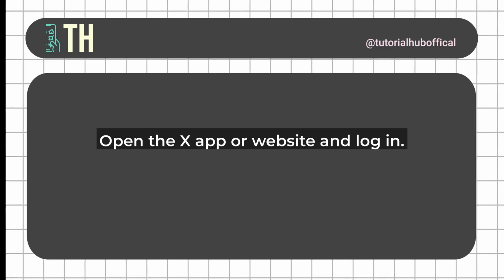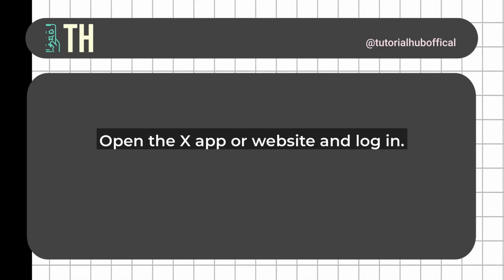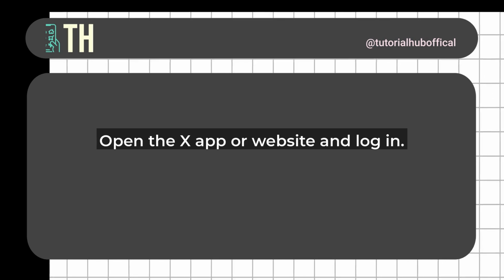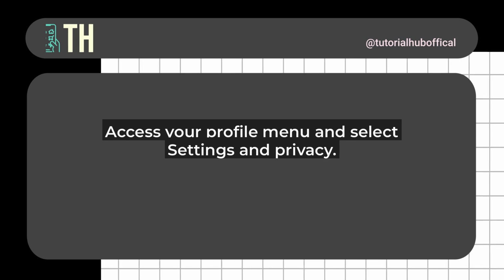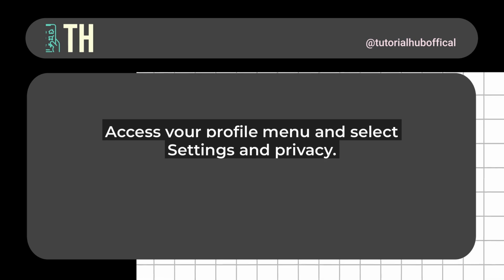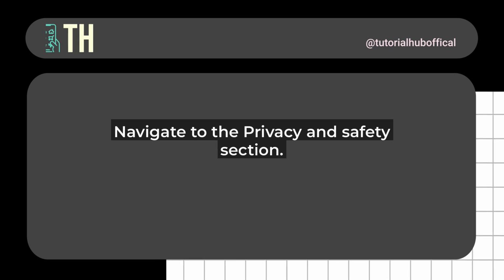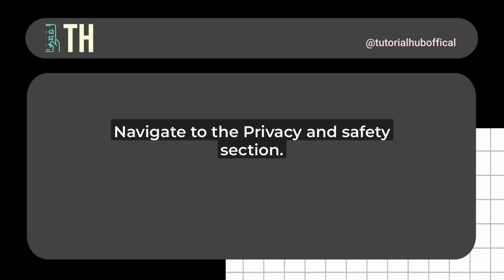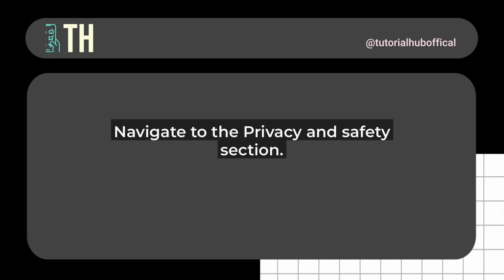How To Private X Twitter Account 2025